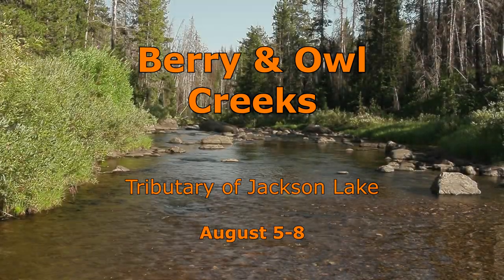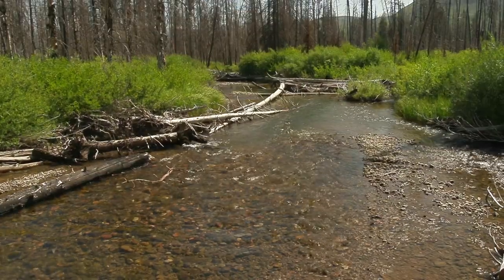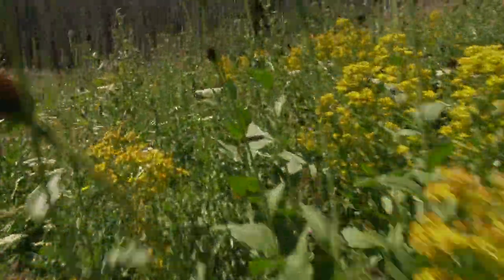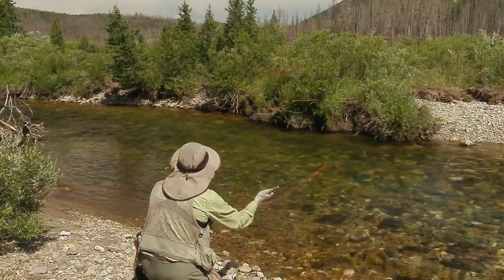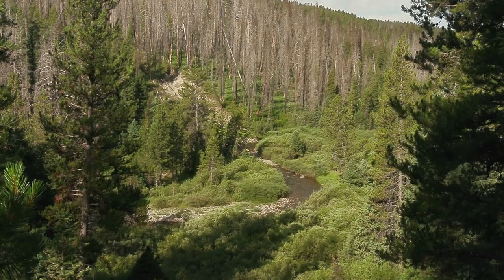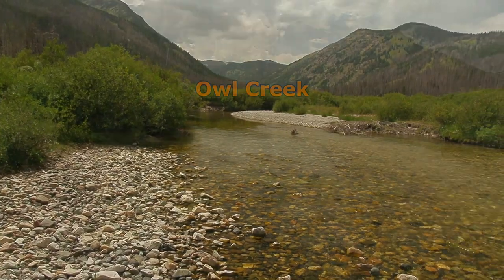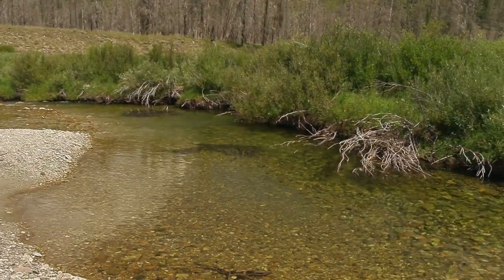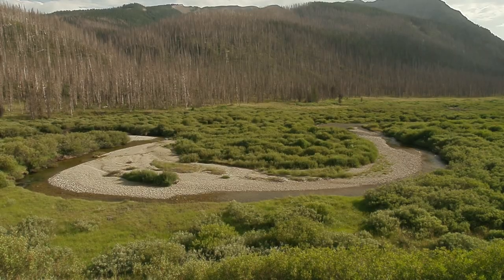4 day fly fishing backpack trip in Grand Tetons National Park, WY.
Notice: Viewers are requested to refrain from posting comments regarding stream destroying, hot spotting or fish handling techniques.  Violators will be permanently muted.  for further explanation.
  A 4 day backpack trip to go fly fishing at Berry and Owl Creeks in Grand Tetons National Park, Wyoming.  Day 1 I hiked 8 miles to get there.  Day 2 I fished Berry Creek.  Day 3 I fished Owl Creek.  Day 4 I returned.  While these backcountry streams don't get much pressure they can't handle much pressure either.  I strongly encourage catch and release in these waters.